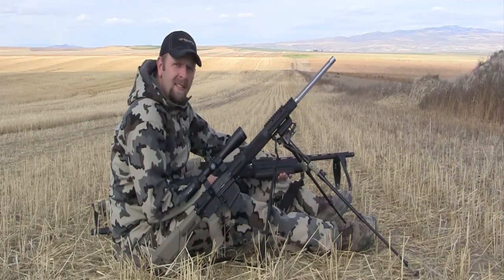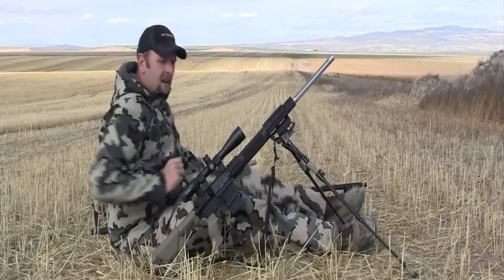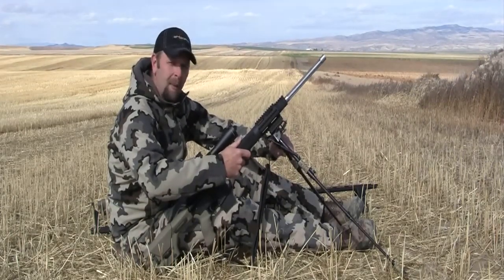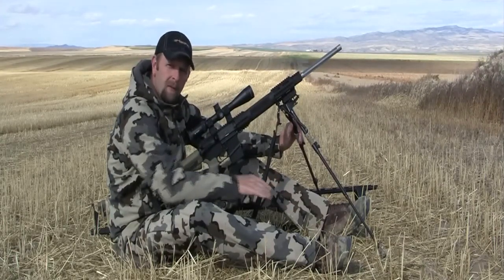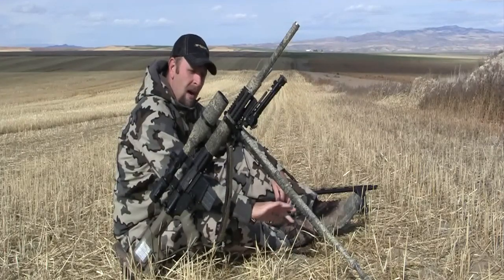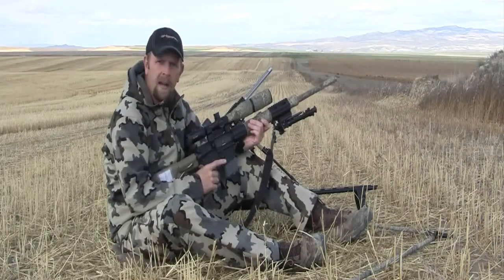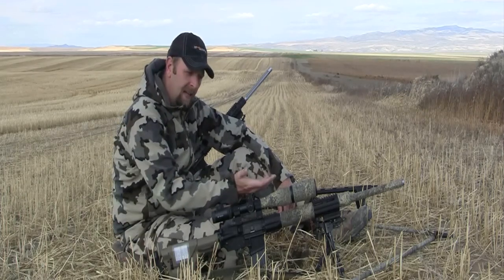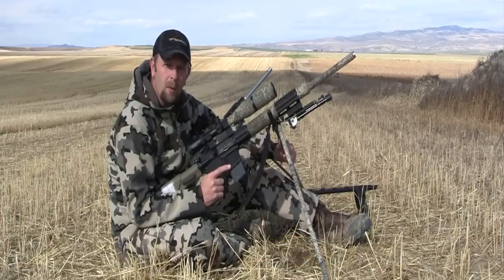Shooting Sticks Vs. Bipods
AR Guns & Hunting's Dustin Butler compares the pros and cons to using shooting sticks and bipods (Winter 2011 Issue).